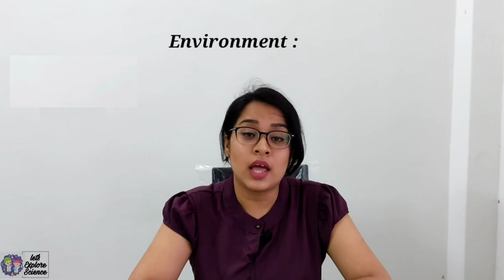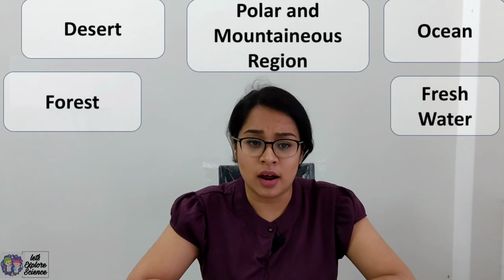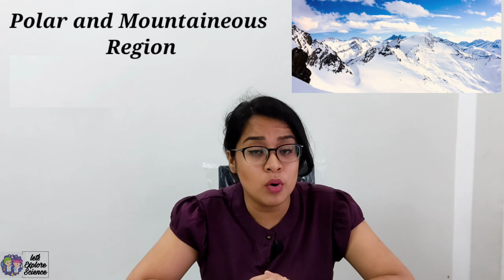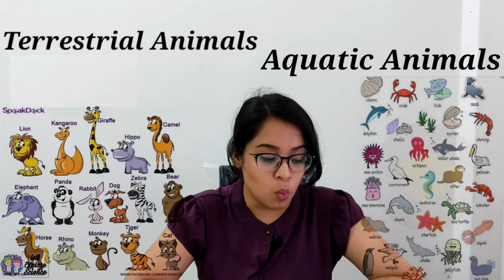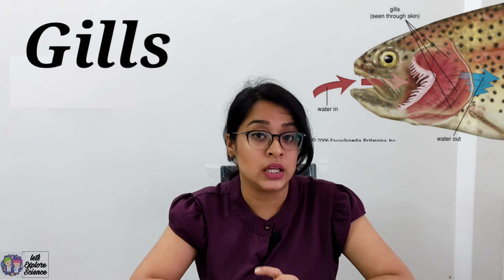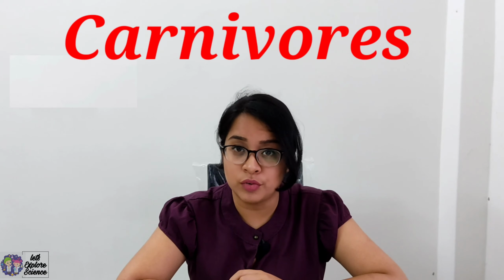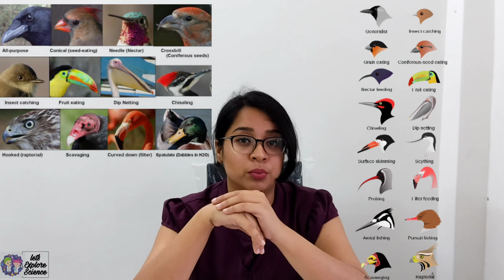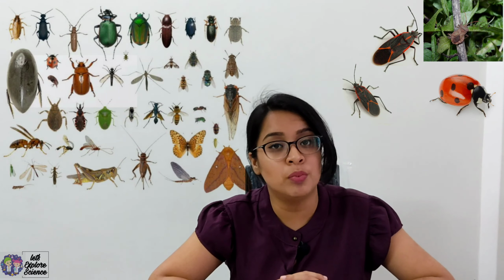Ch-6 Animal Life || Class 5 Science|| CBSE || NCERT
Environment and it's biotic and abiotic components.
Feeding: Herbivore, Carnivore, Omnivores
Breathing: lungs, gills, air tubes, body surface.
Locomotion.
Migration: Eel, Salmon, Monarch Butterfly🦋, locust.
Camouflage.